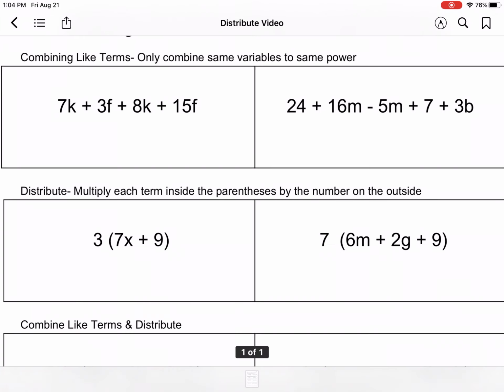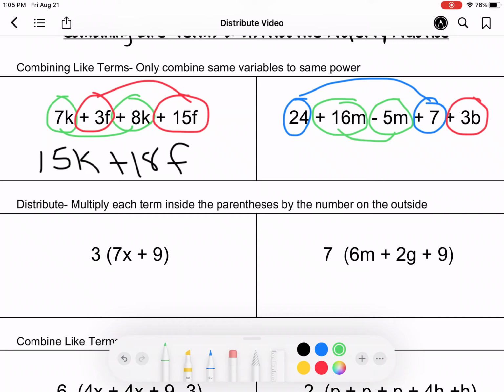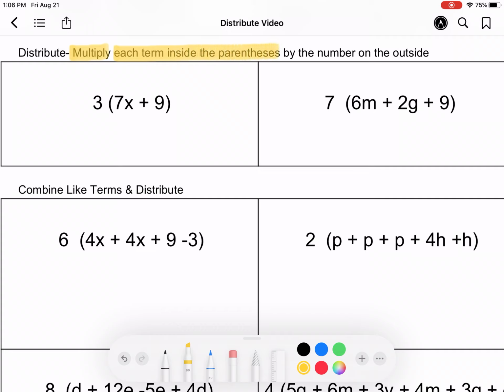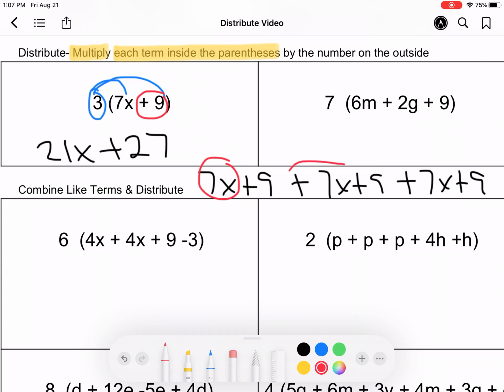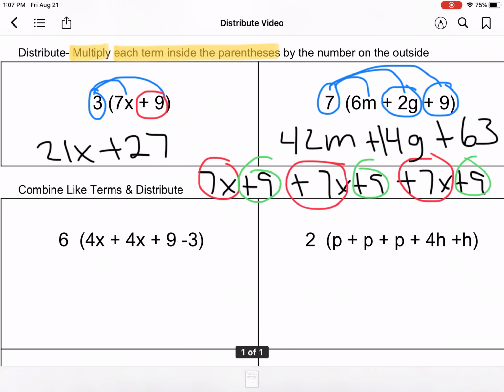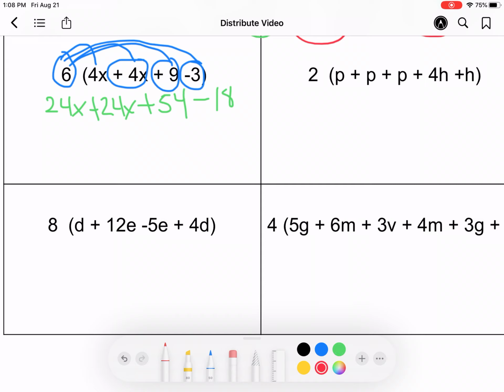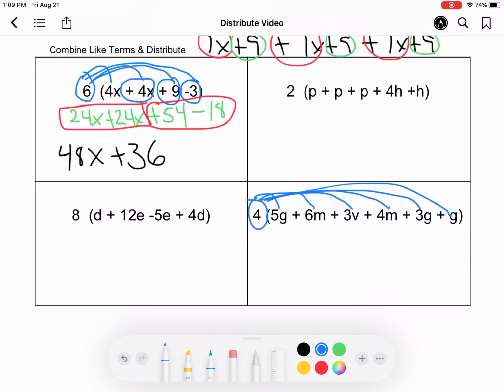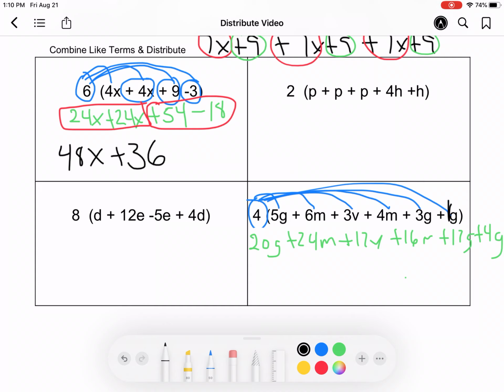Distributive Property video 1 8/25/2020